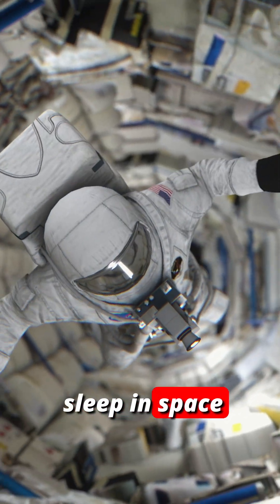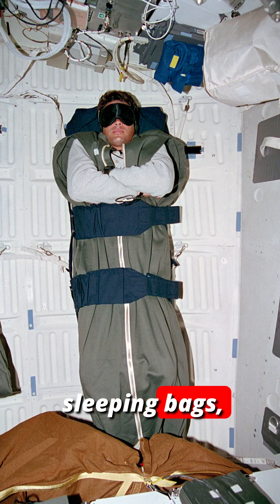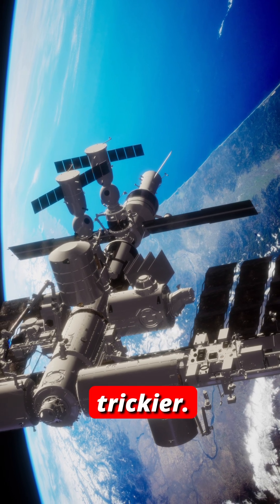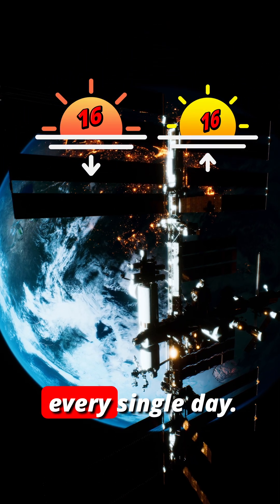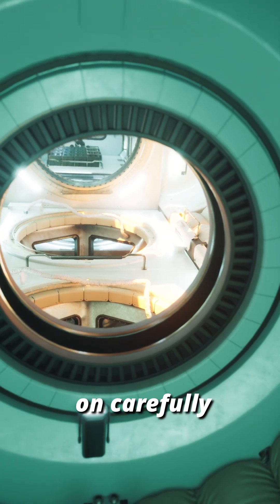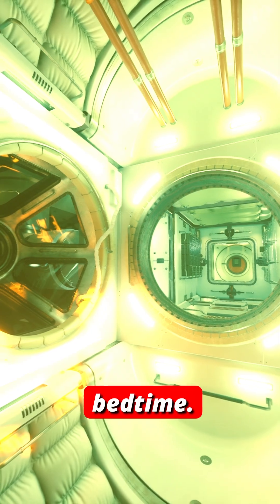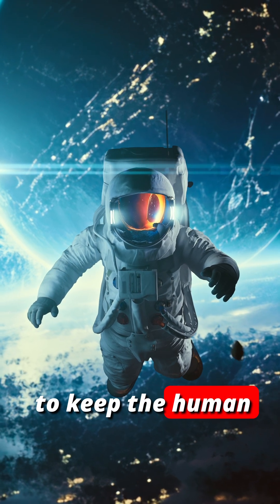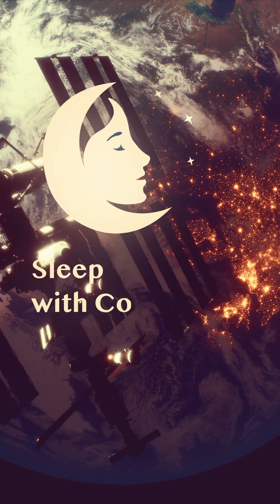Sleeping without Gravity 🧑‍🚀 | How Astronauts Rest in Space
How do astronauts sleep without gravity? 🚀
In space, there’s no up or down, and no beds.

Astronauts use small sleeping bags strapped to the wall, the ceiling, or any surface inside the spacecraft.
Without this, they would float around while trying to sleep.

And here’s the challenge: orbiting Earth every 90 minutes means they see 16 sunrises and 16 sunsets every single day.
This confuses the body’s circadian rhythm, so astronauts rely on carefully controlled artificial lighting to regulate melatonin and rest.

Sleeping in space isn’t just rest — it’s a carefully engineered system to adapt the human body to zero gravity.

✨ More science-based sleep stories every week.